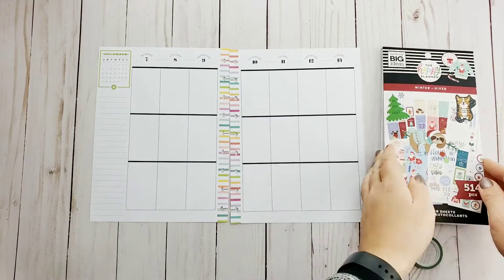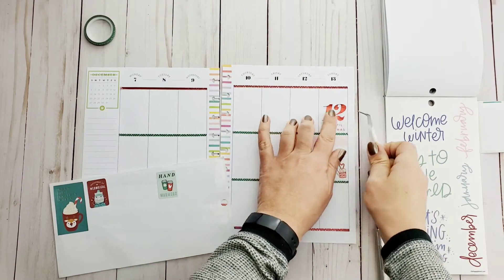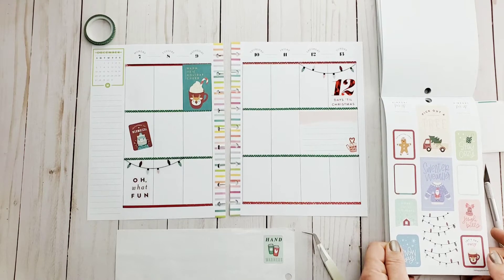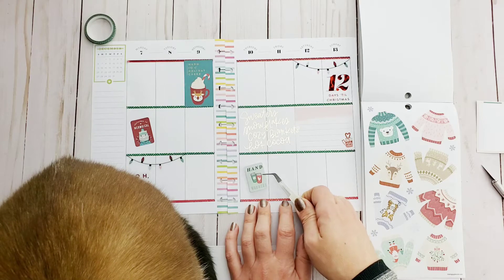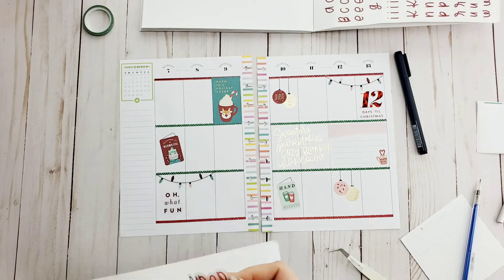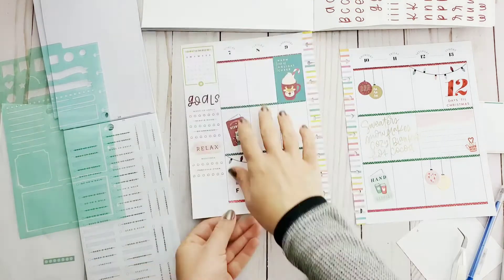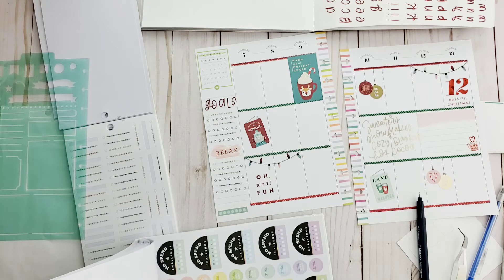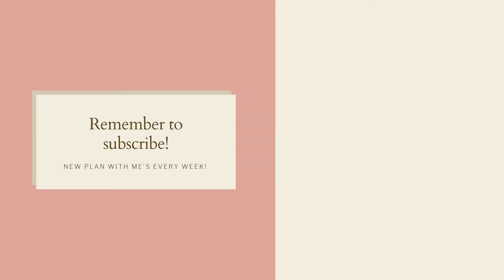Plan With Me ** Wellness Planner ** December 7 - 13, 2020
Join me as I create a weekly layout in my wellness happy planner.

Products used:
* 2020 Winter sticker book
* Wellness sticker book
* Mini Savvy Saver sticker book